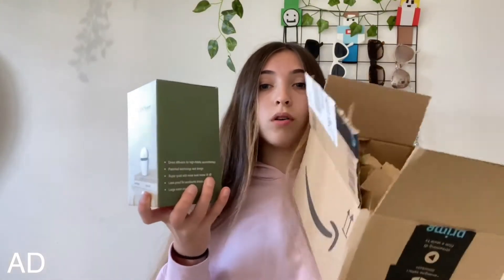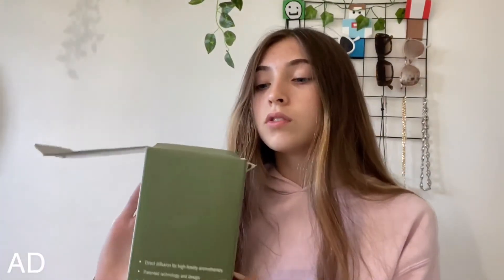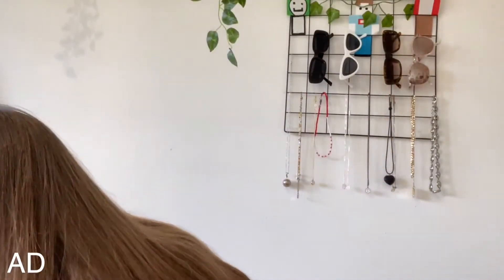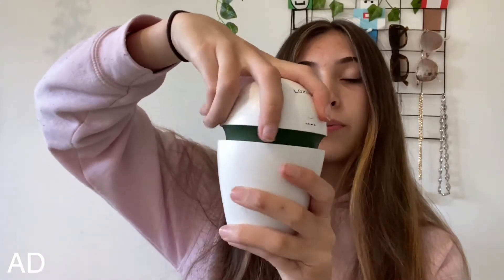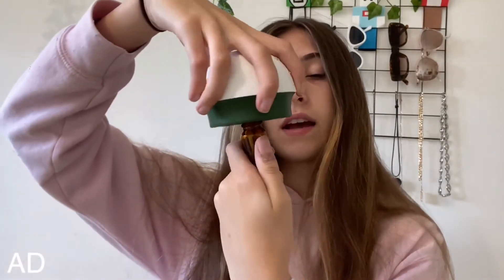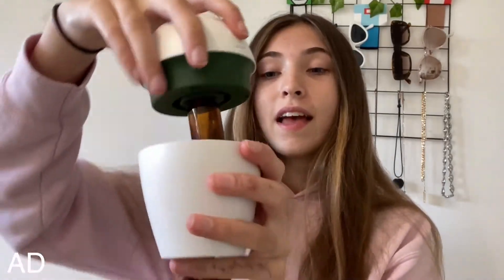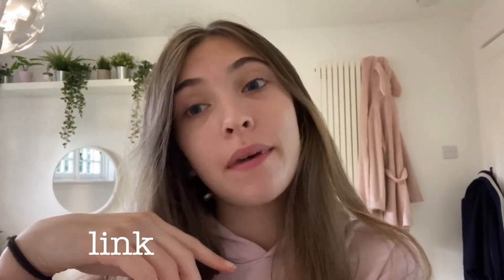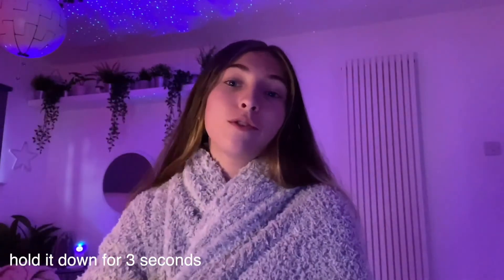🎀 LOXIM Suki Aromatherapy Diffuser in Daisy's Night Routine! | Daisy Helliwell's Vlog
What makes your life better? Explore their stories! Loxim produces extraordinary diffusing product and service to improve the quality of your life.

Loxim. Diffusing for better life.